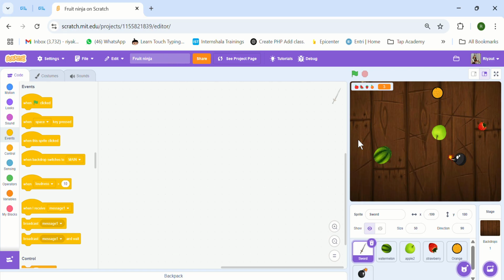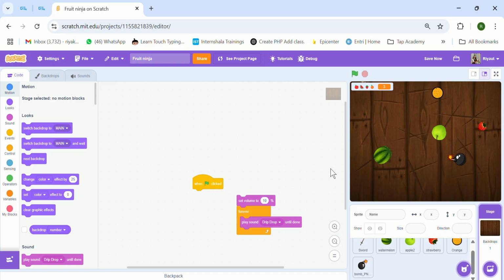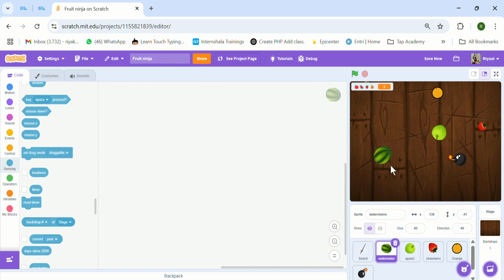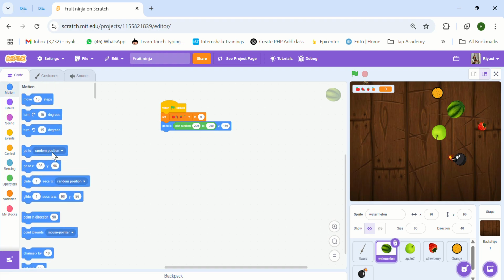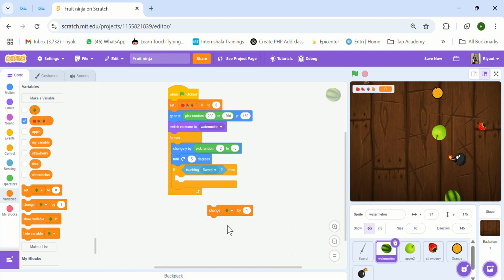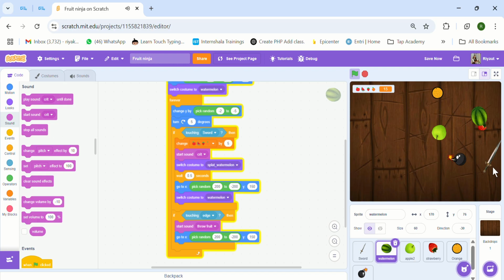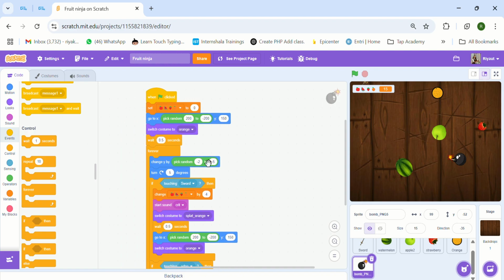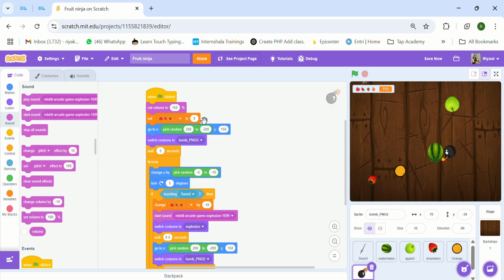How to Make a Fruit Ninja Game in Scratch | Easy Tutorial for Beginners!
Learn how to make a fun Fruit Ninja game in Scratch! 🍉🎮 In this tutorial, we’ll code falling fruits, slicing effects, and even a bomb for an extra challenge. Want the sprites & backdrop? 🚀